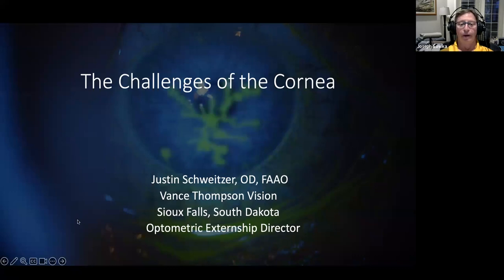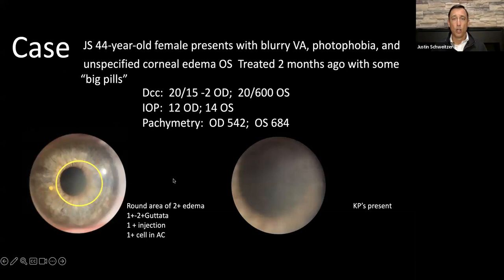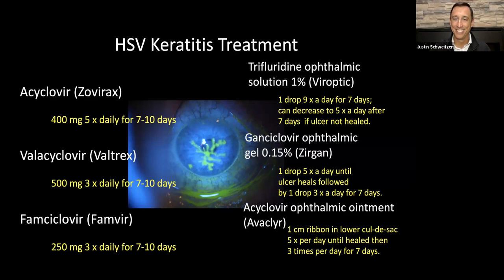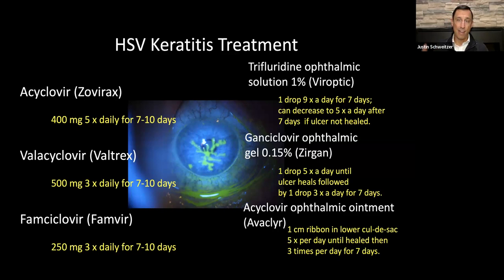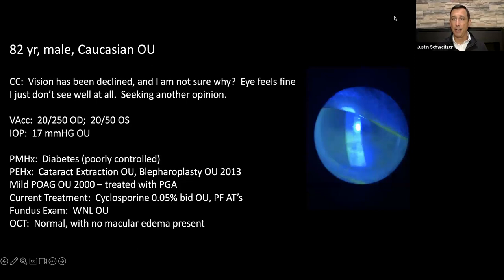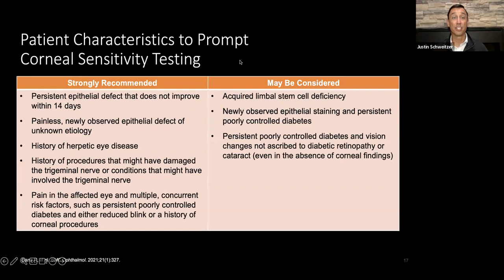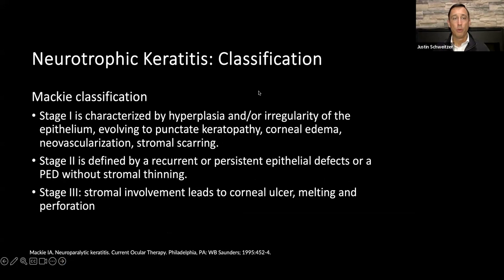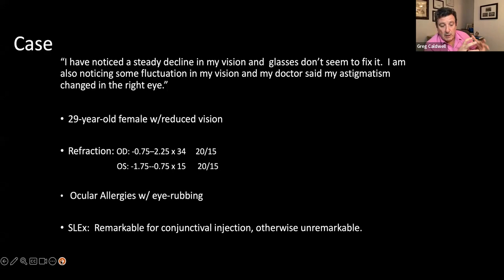Challenges of the Cornea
Description: Corneal disease presents in a variety of ways into the optometrist’s clinic. It is imperative that OD's have the understanding of how to manage a variety of corneal disease entities. This lecture will be case based and discuss treatment for a variety of corneal presentations including bacterial corneal ulcers, keratoconus, recurrent corneal erosion, neurotrophic keratitis and many more!

Speaker: Justin Schweitzer, OD